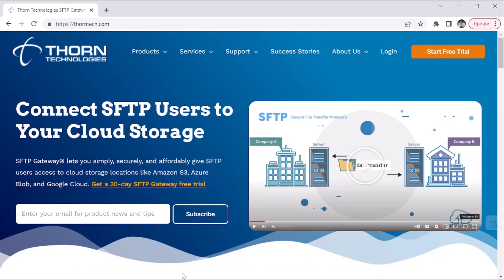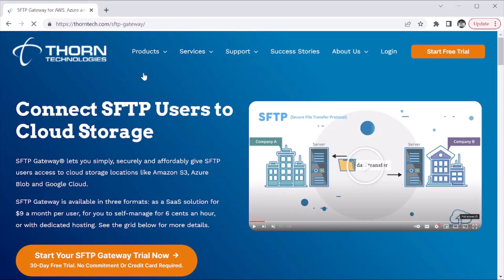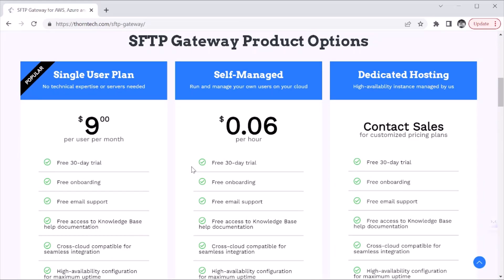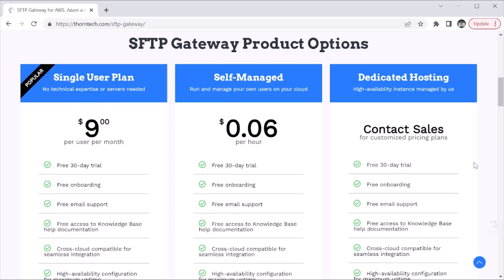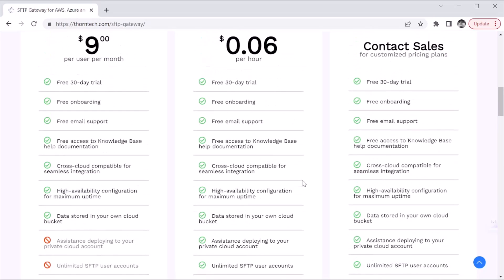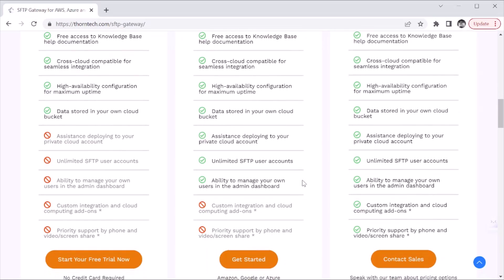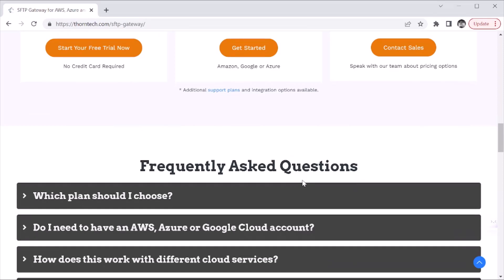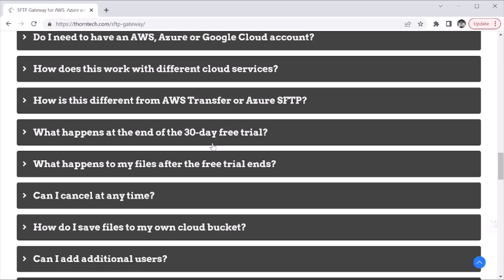Choosing the right SFTP Gateway plan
We'll walk you through the three options for SFTP Gateway products: the Single-User Plan, the Self-Managed Plan, and Dedicated Hosting. Then, you can pick the best option for giving your SFTP users access to cloud storage locations.